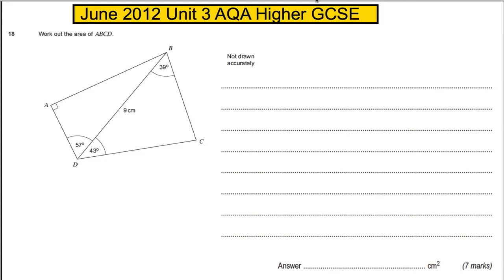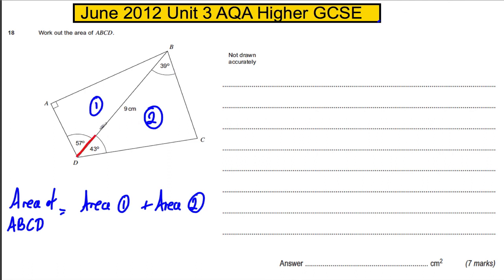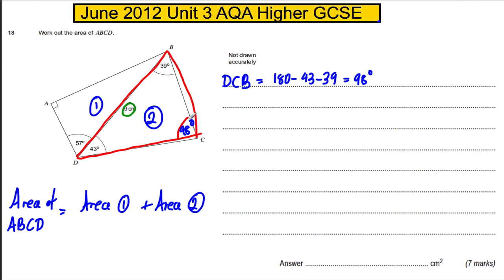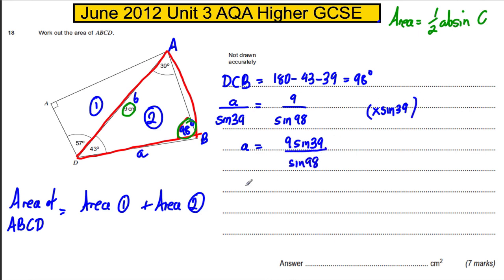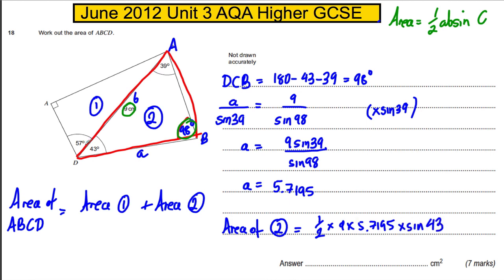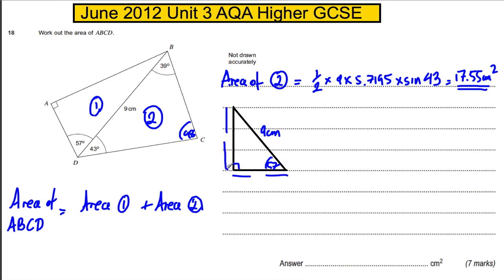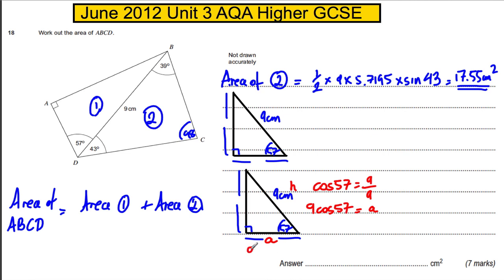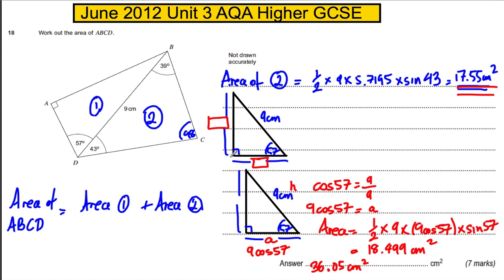AQA Unit 3 Maths Higher GCSE - June 2012 Q18